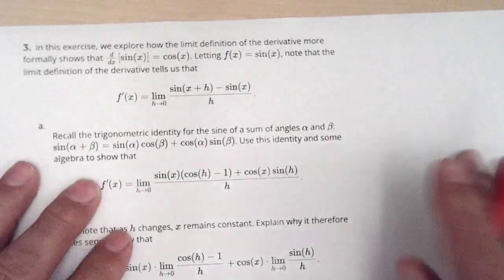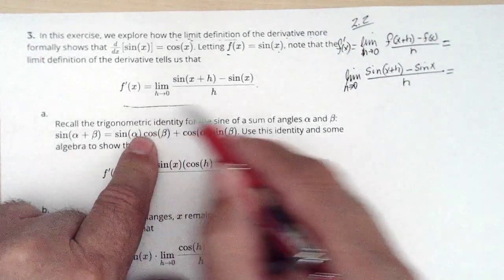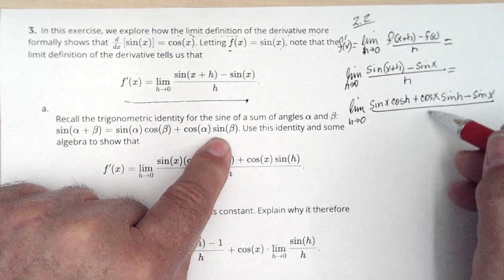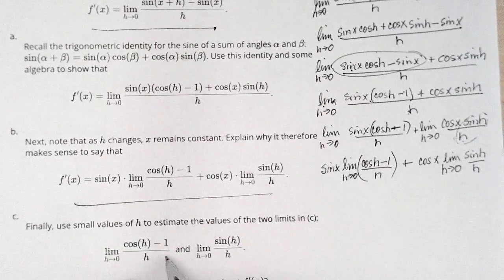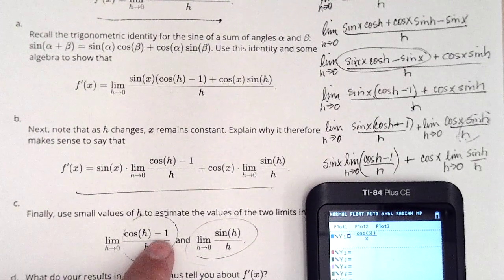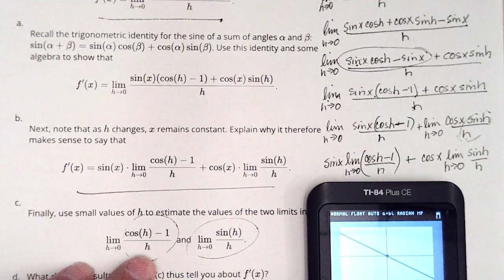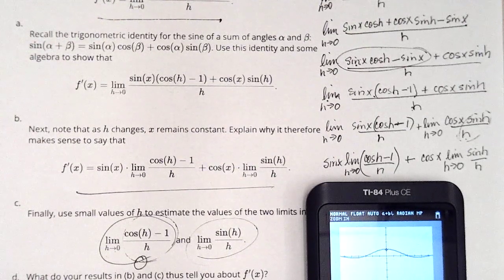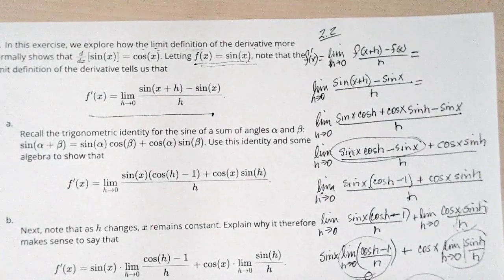172 Section 2 2 Problem 3